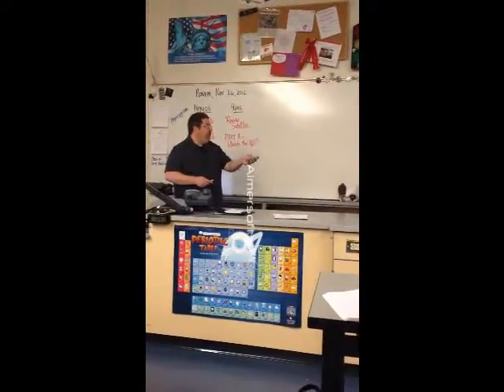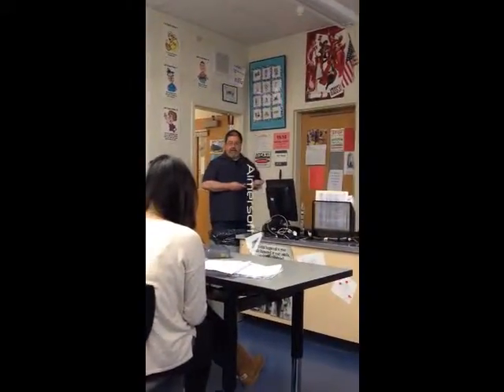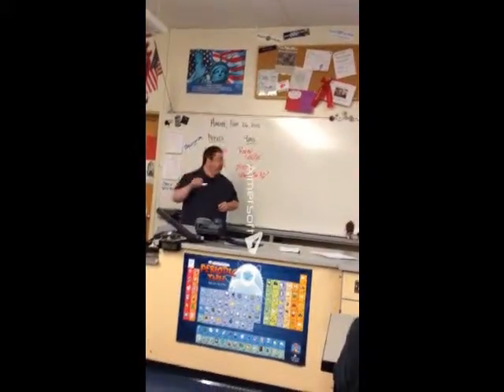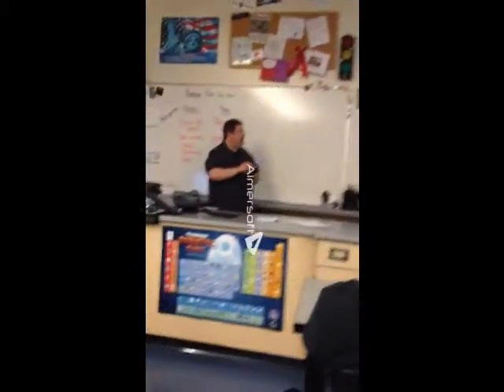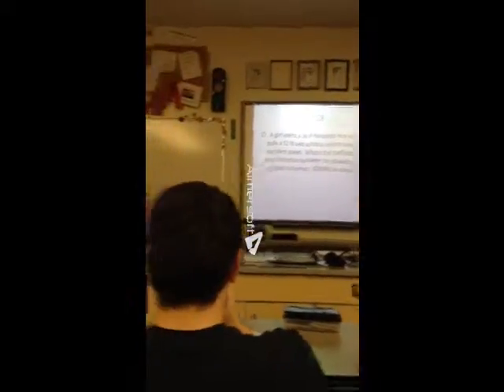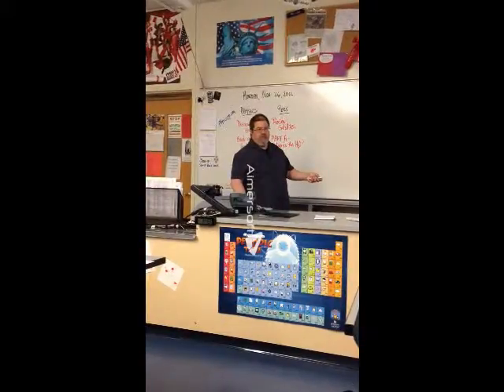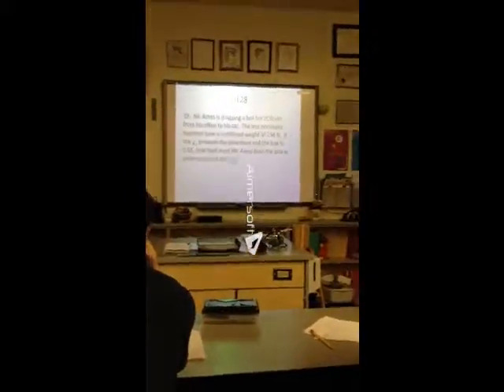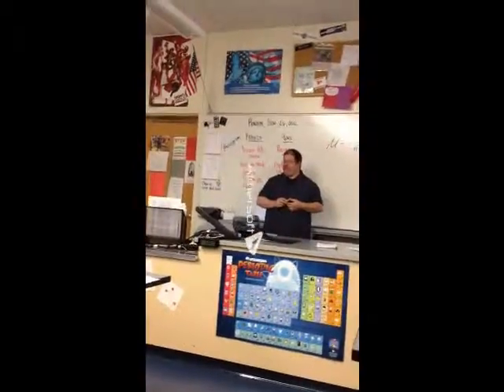Mike Task 4 1